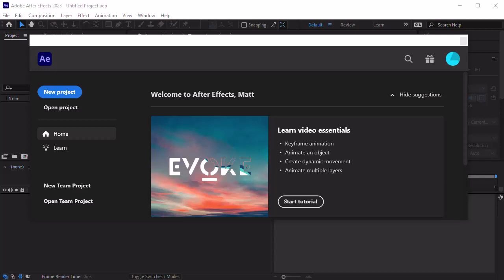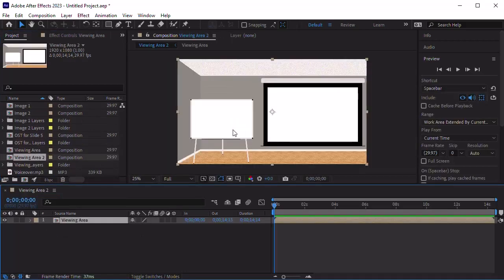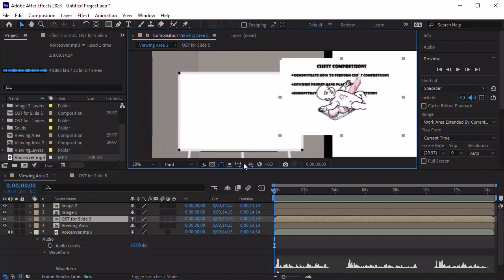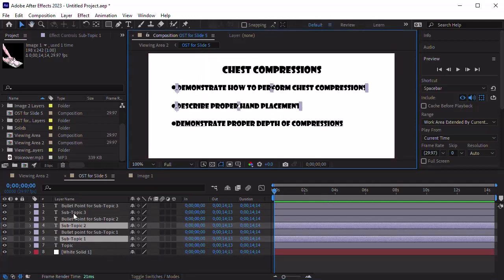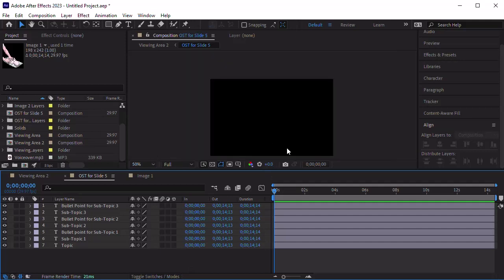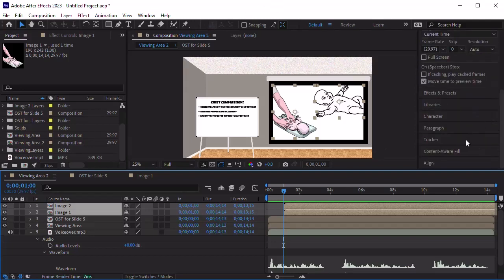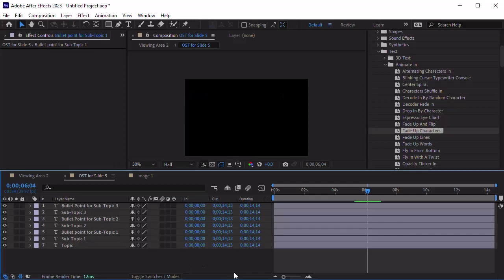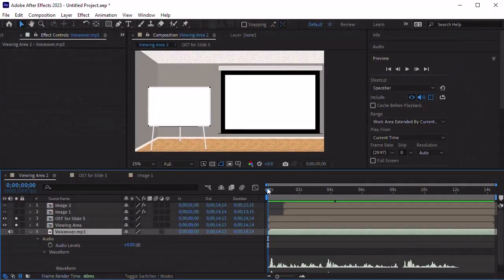Module 4, Screencast 1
00:00 Opening
01:36 Body
21:49 Closing